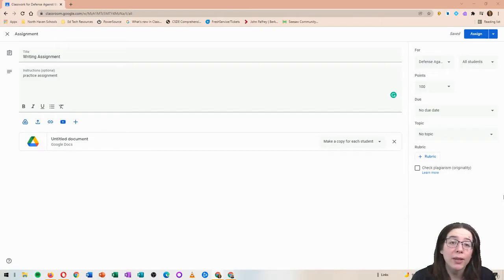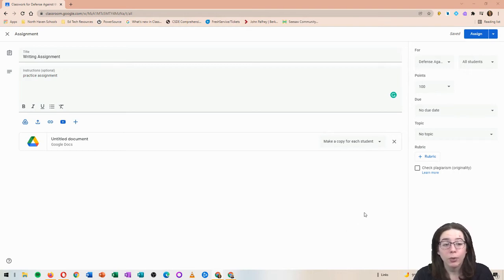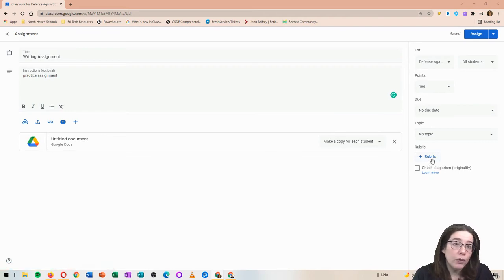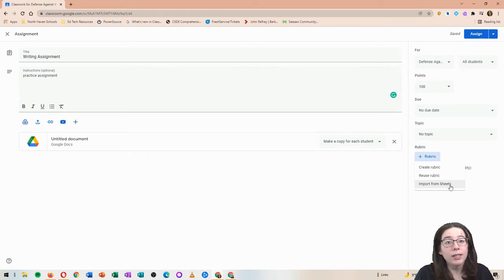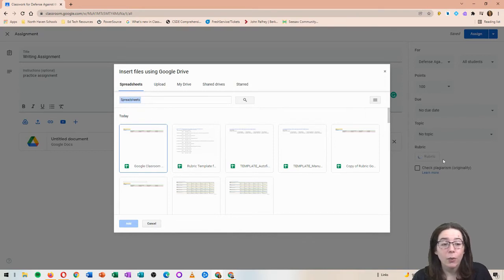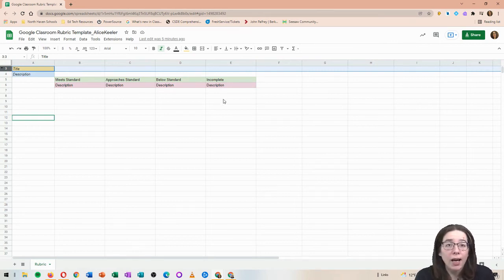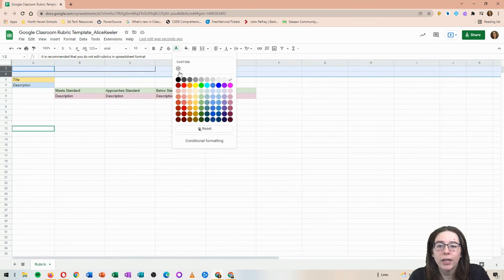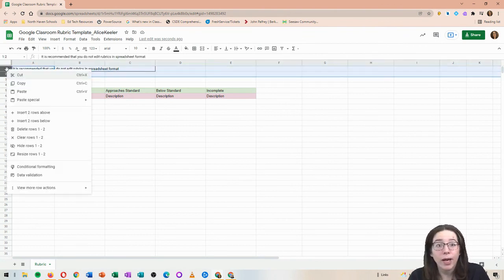Import Rubrics into Google Classroom